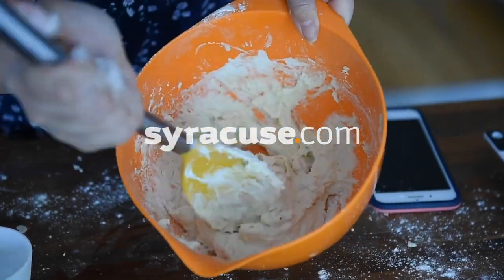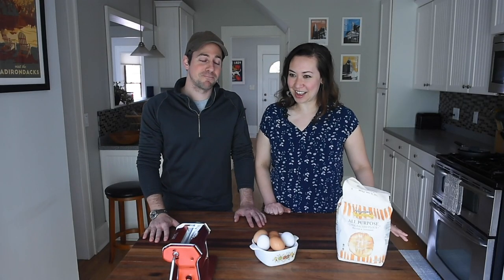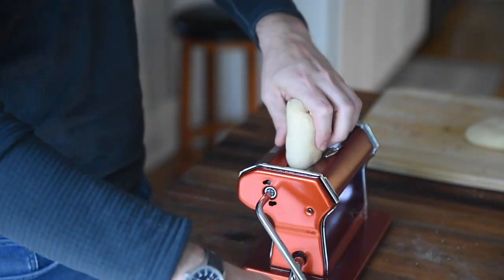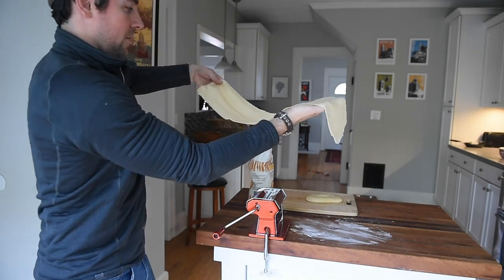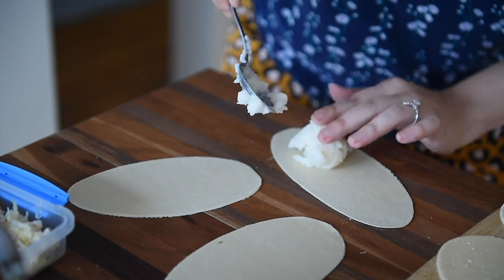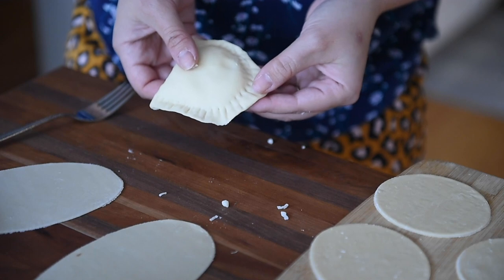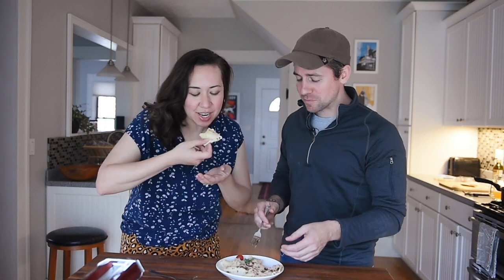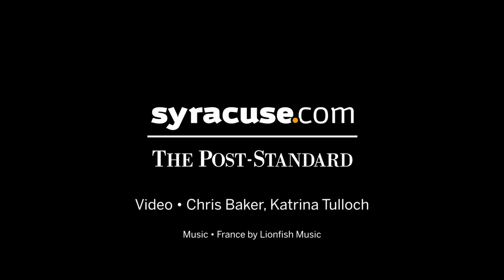Coronavirus cooking: We tried to make Eva’s pierogi at home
During the coronavirus shutdown, Chris Baker and Katrina Tulloch try to make iconic Syracuse foods at home. Next up? Pierogi from Eva's European Sweets.